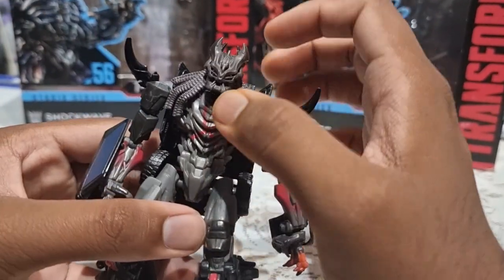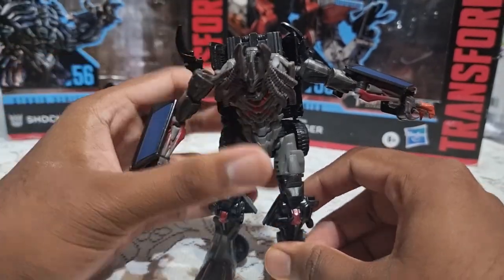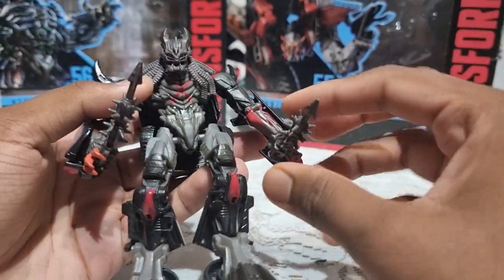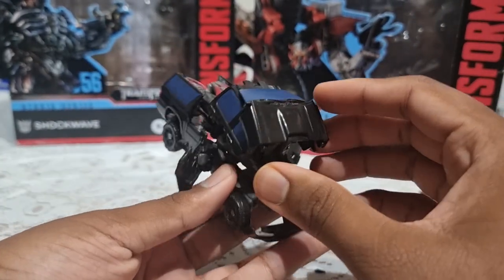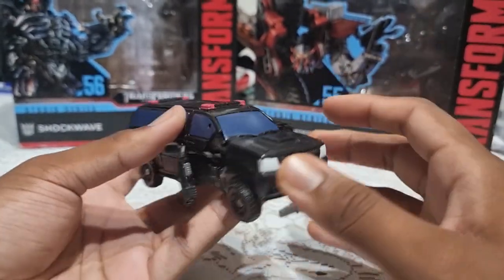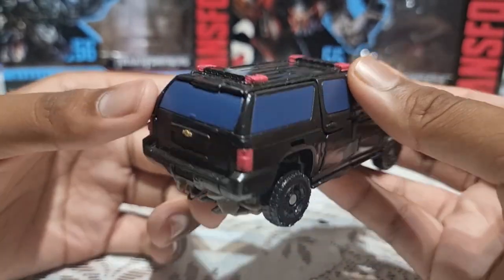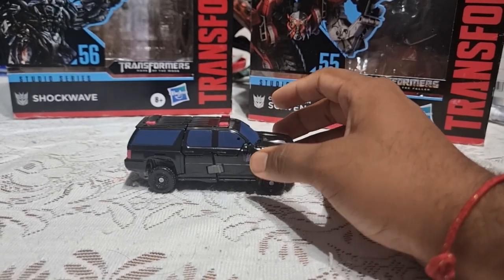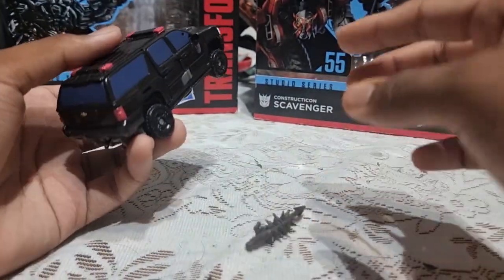Transformers THROWBACK Review- TLK Deluxe Class Berserker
My first throwback review.  It's the first EVER proper transformer I EVER owned, Transformers The Last Knight Deluxe Class Berserker!!!